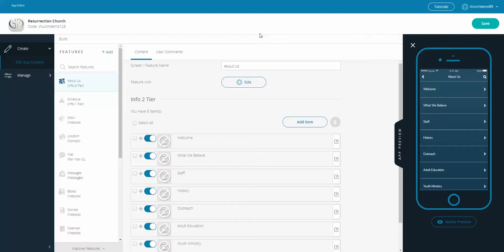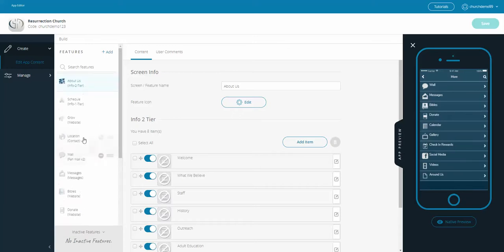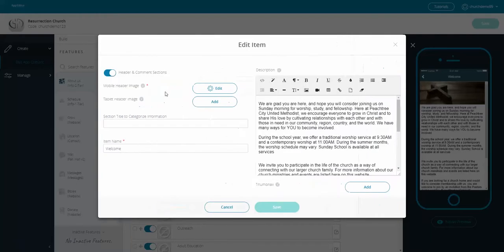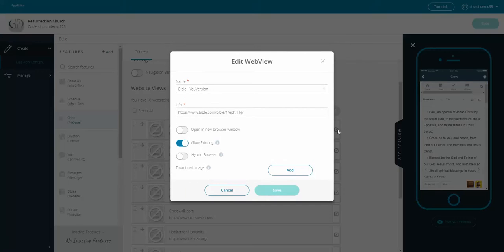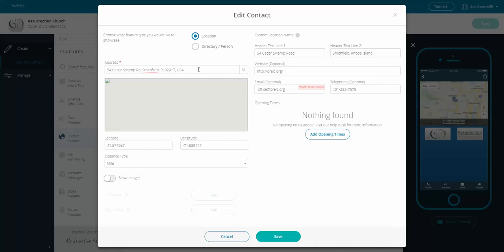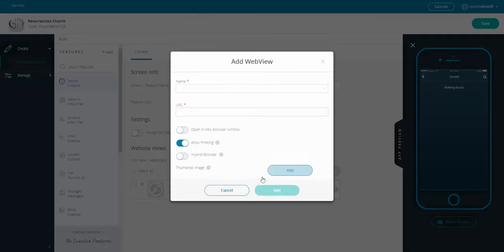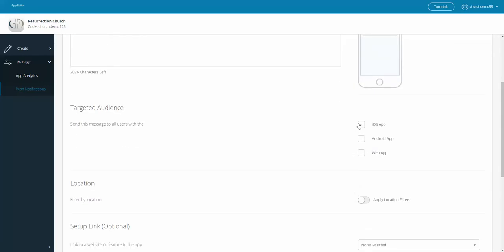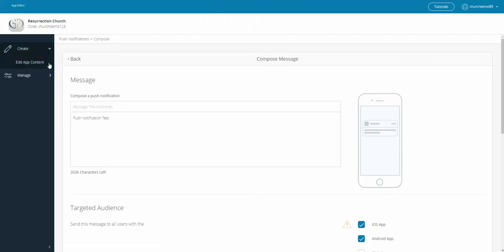Mobile App Editor